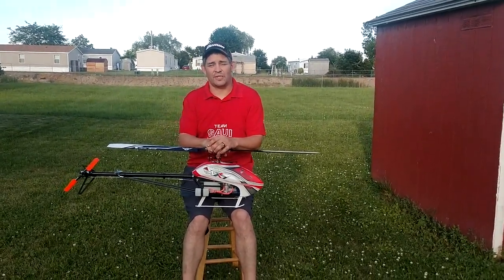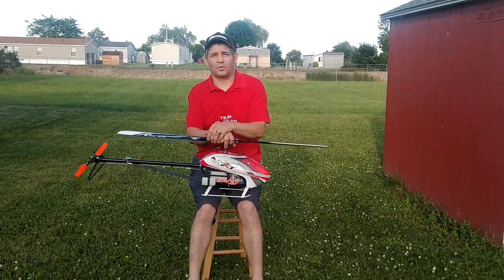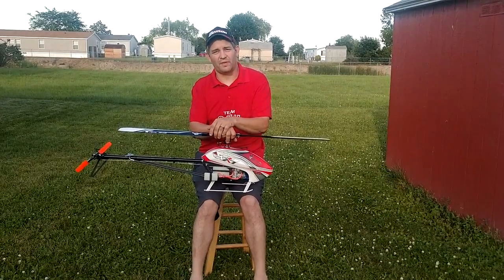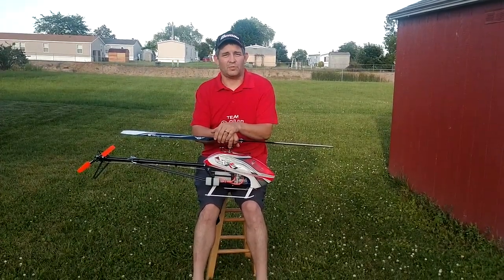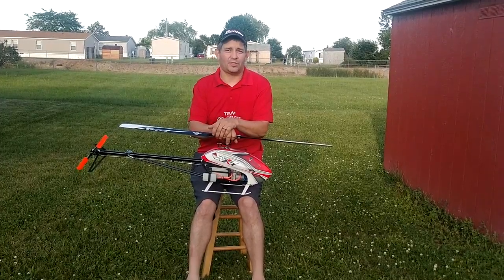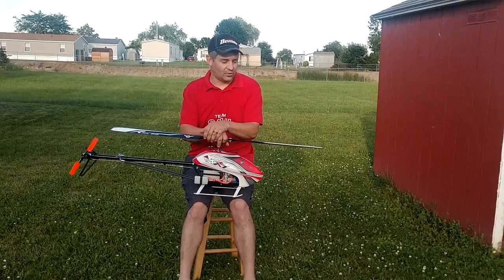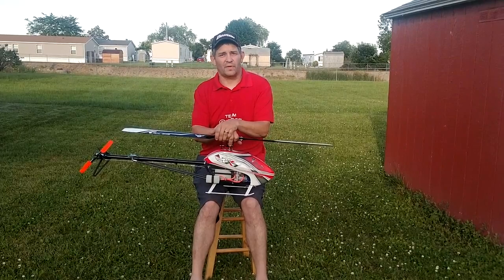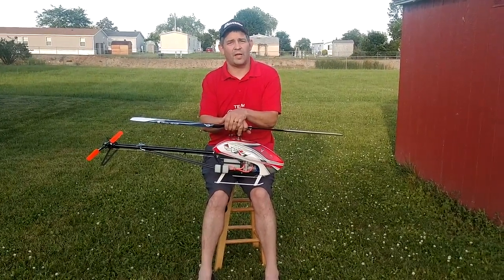Nate Essex Favorite GAUI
Nathan Essex describes why he chooses the GAUI NX4 strectched to the NX5!